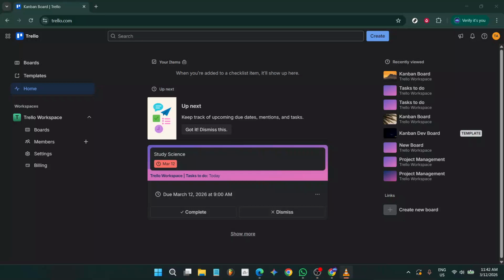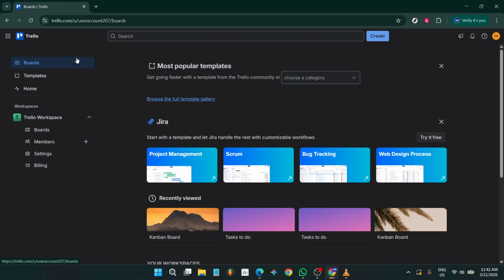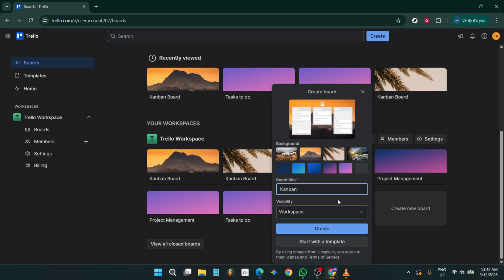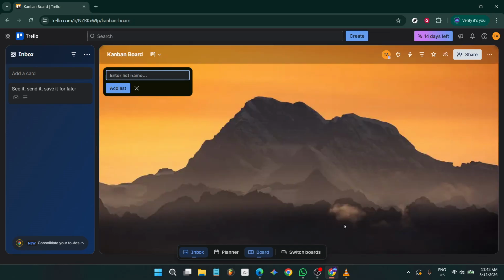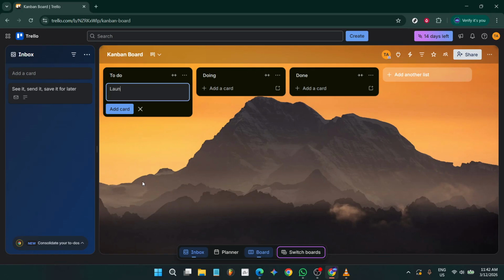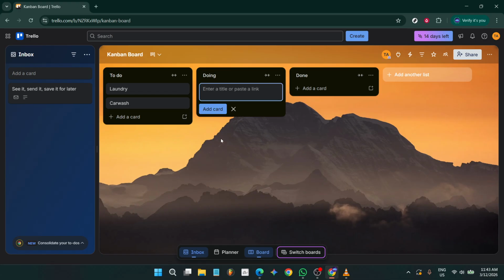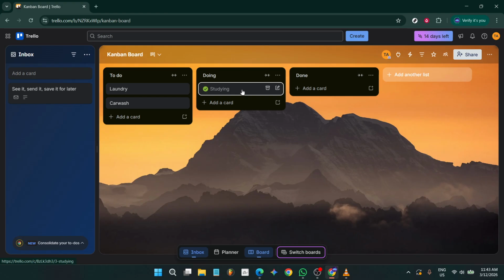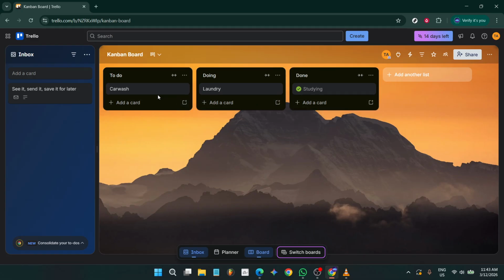How To Make A Kanban Board In Trello [QUICK GUIDE]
How To Make A Kanban Board In Trello